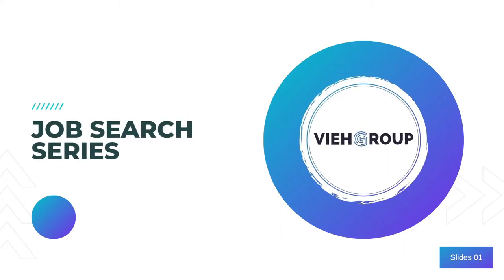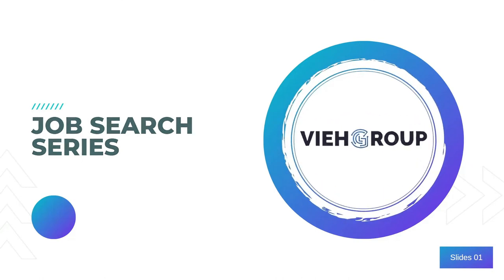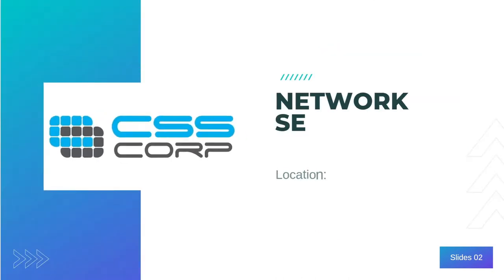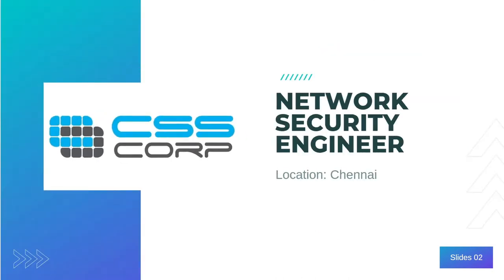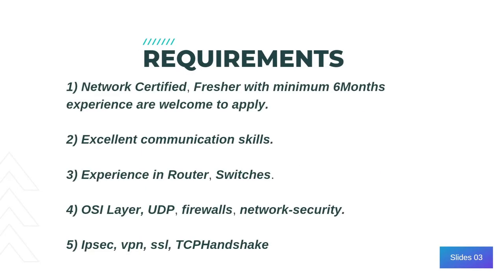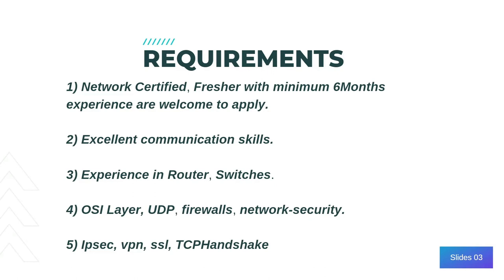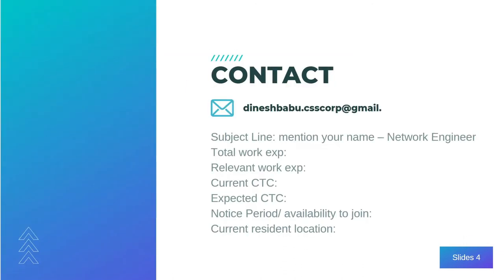Network Engineer Job | For Freshers | Cybersecurity jobs | vacancy 2022